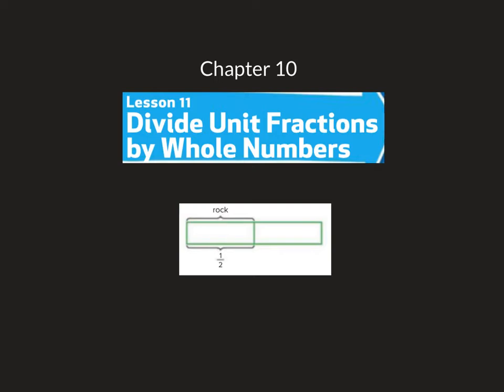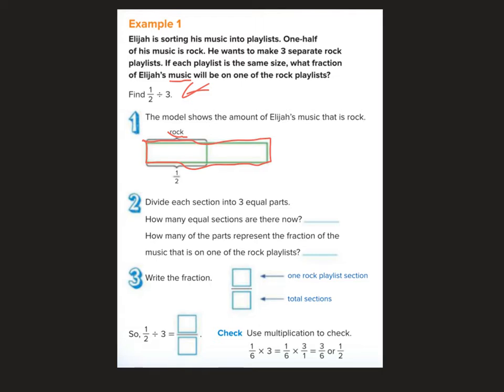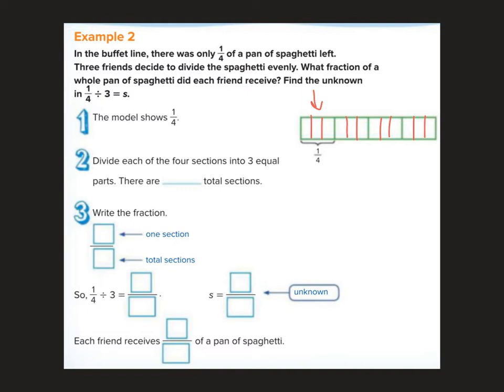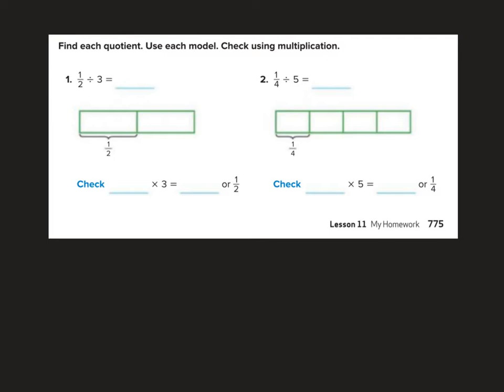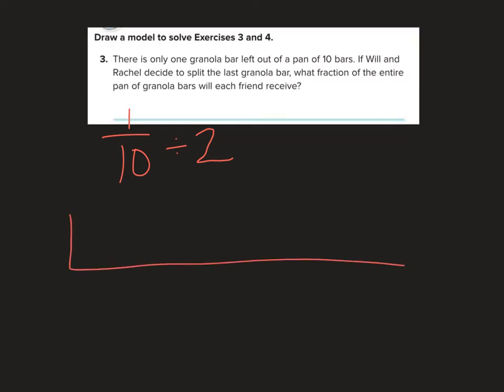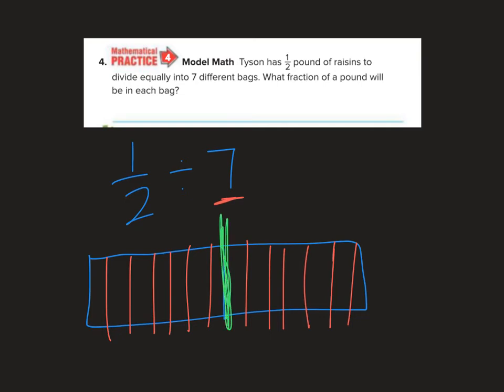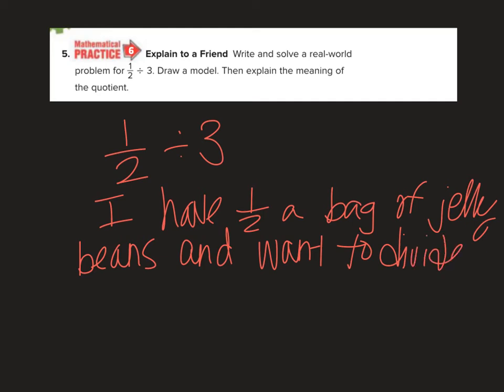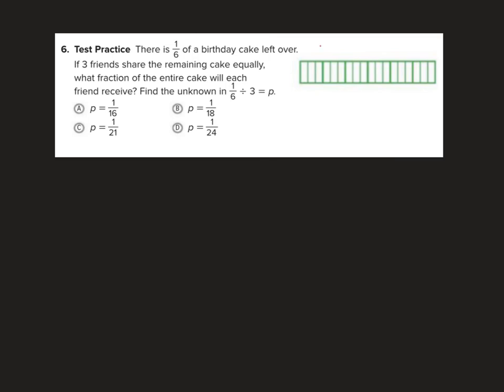Gr5 10-11 Divide Unit Fractions by Whole Numbers